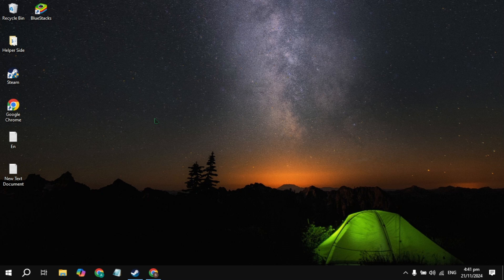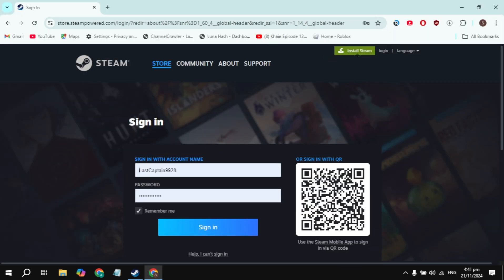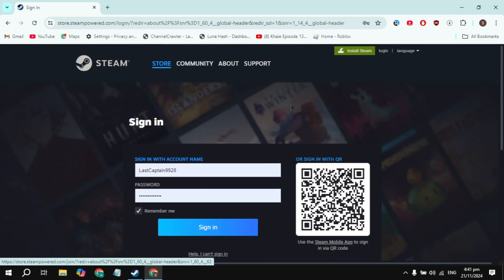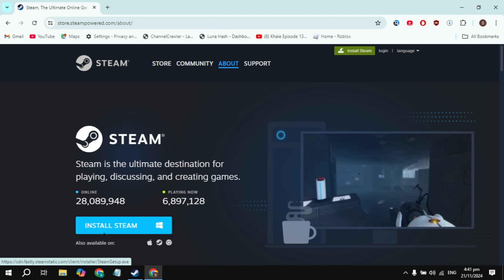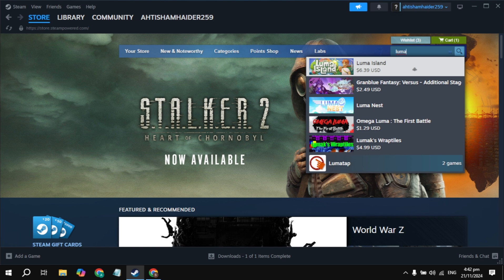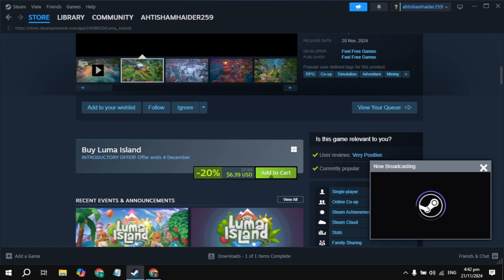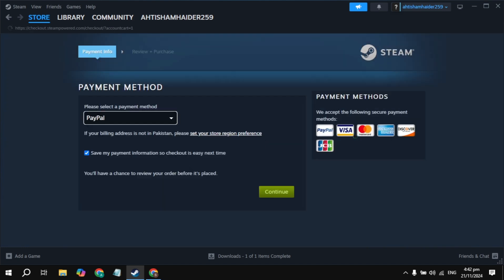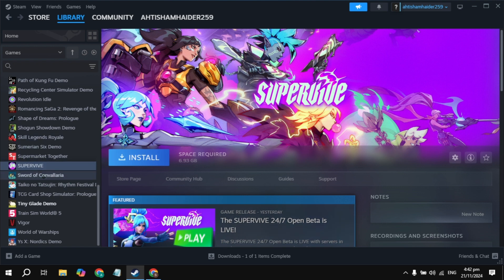How to Download Luma Island on PC or Laptop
In this quick tutorial, I'll show you step-by-step how to download and install Luma Island on your PC. Whether you're new to Luma Island just need a guide to get started, this video will walk you through the entire process in just a few minutes. Let's get Luma Island and running on your computer today!